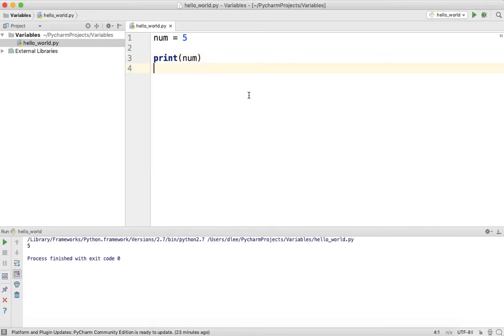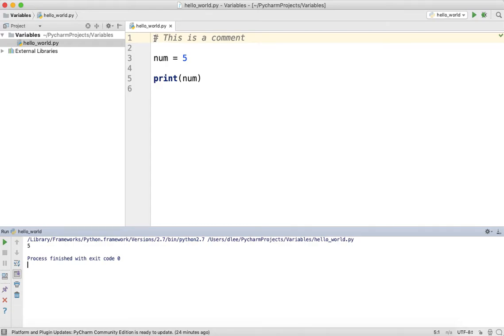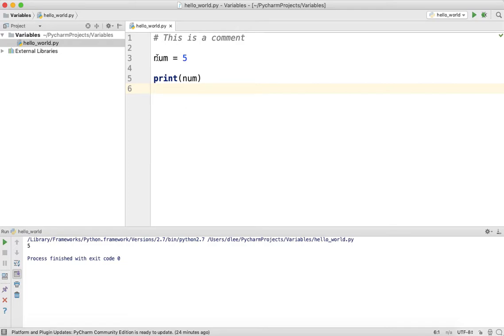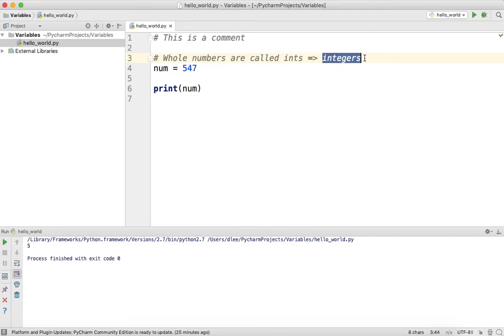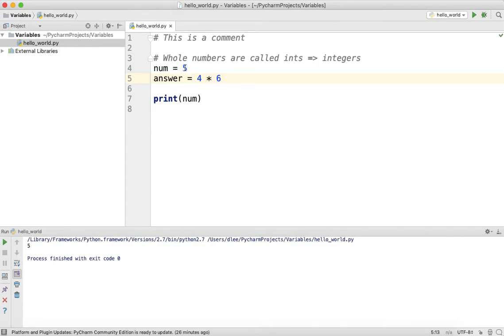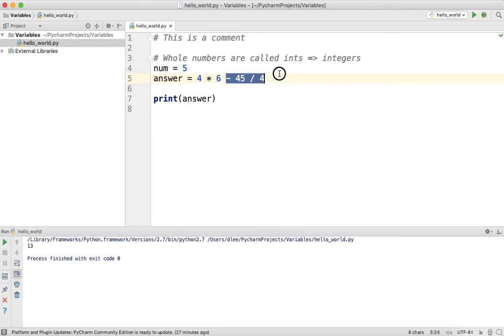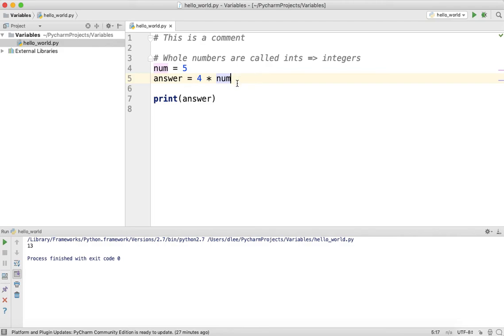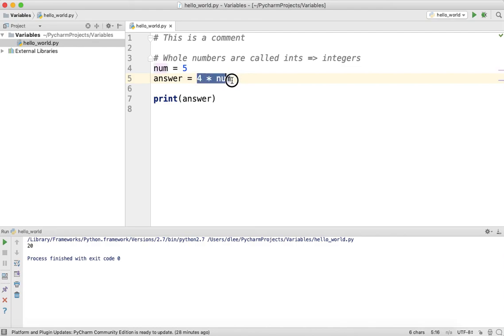py yl var 5